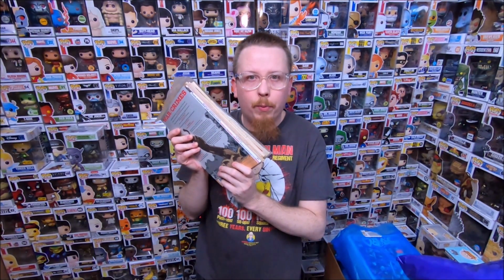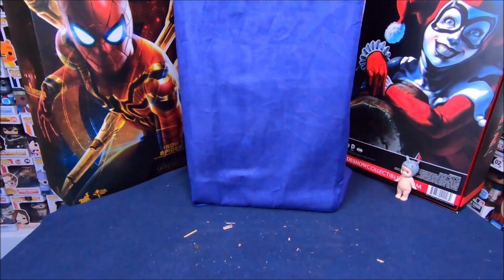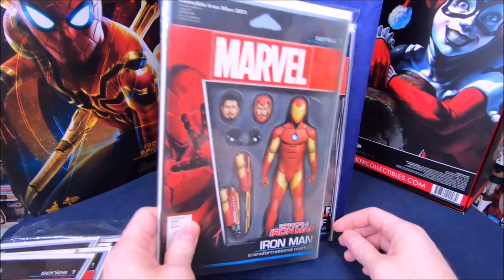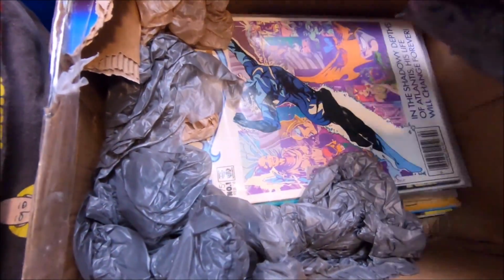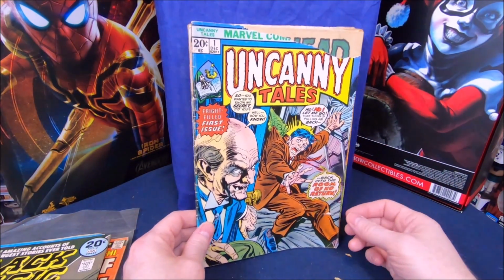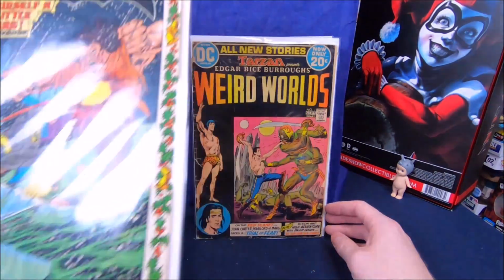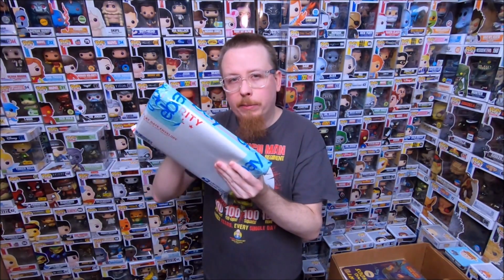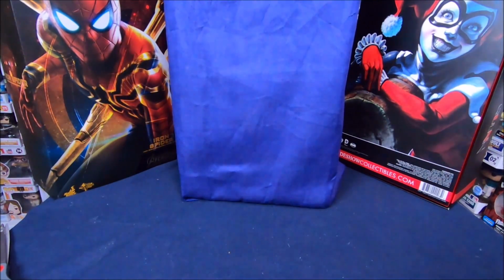I Found Silver Age Comic Books In The Garbage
In this video I show you multiple collections I purchased, a ton of comics saved from the Trash including some sweet Silver Age comics.  Comic Books from a Dollar Book cart.  Comic Books from a stores Dollar Bin.  And Some Ebay Hauls.

See which comics I pick up for my comic book collection.